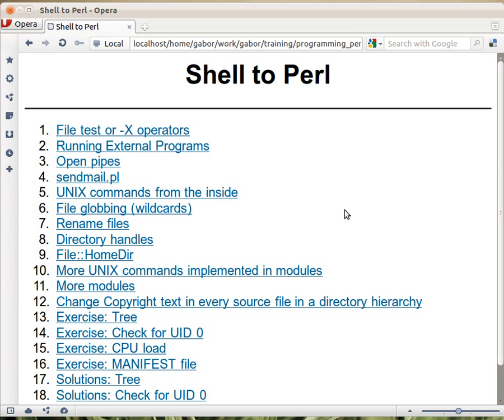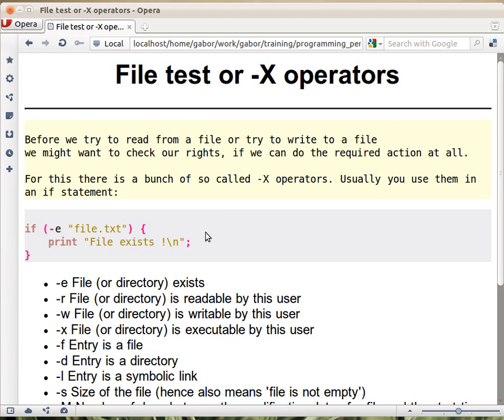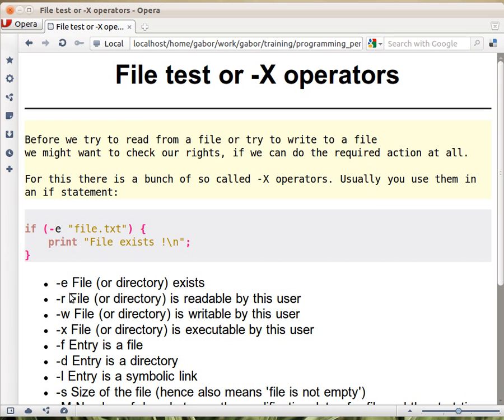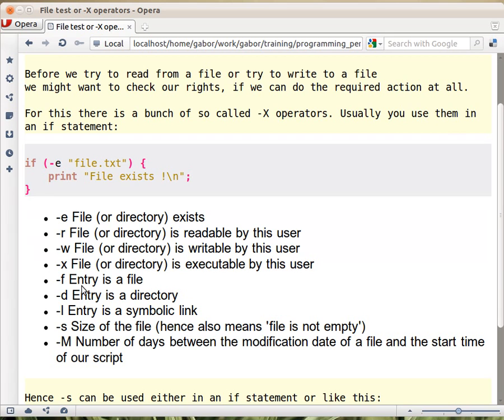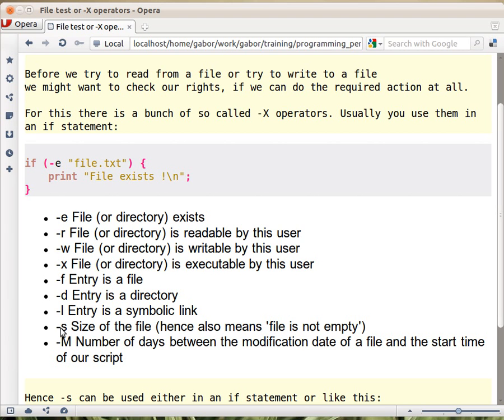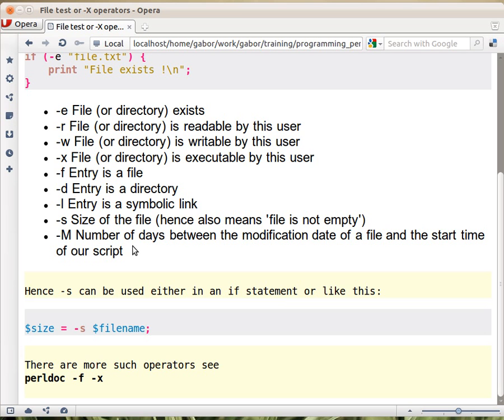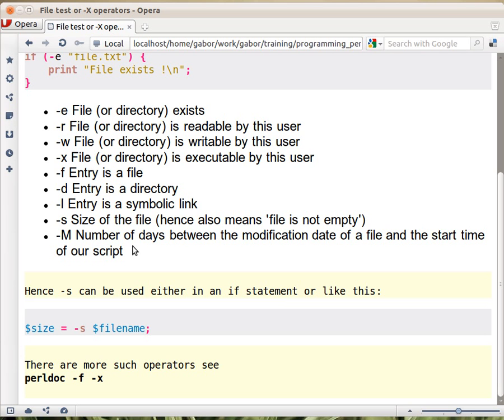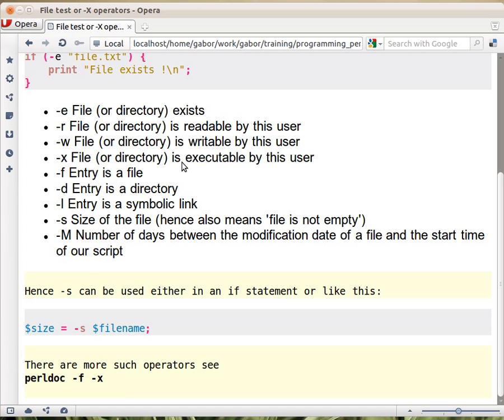Beginner Perl Maven tutorial: 11.1 - shell x